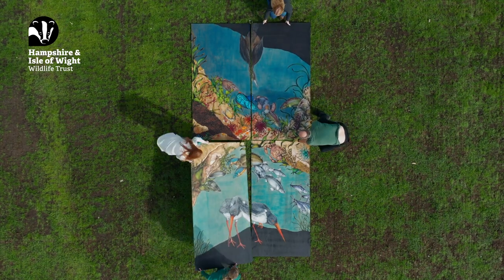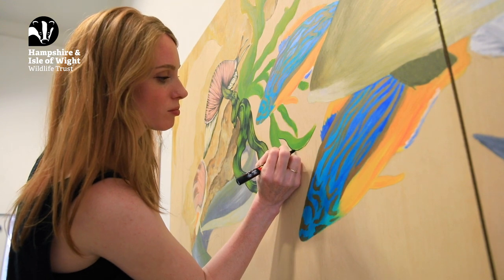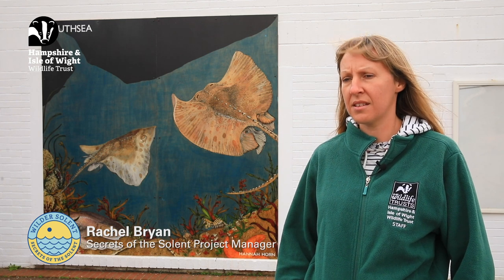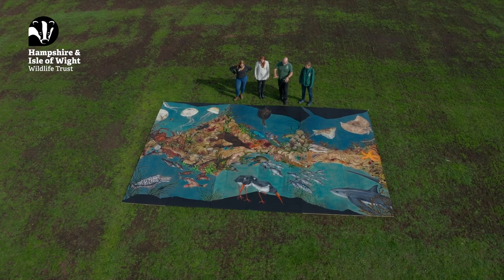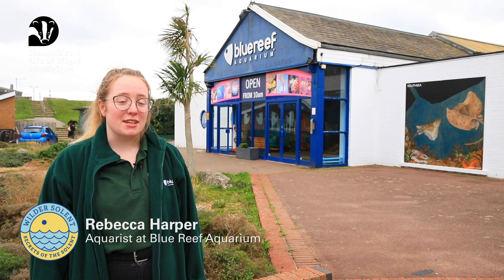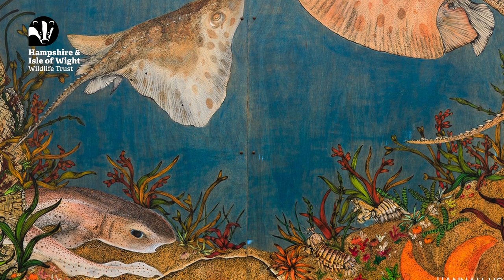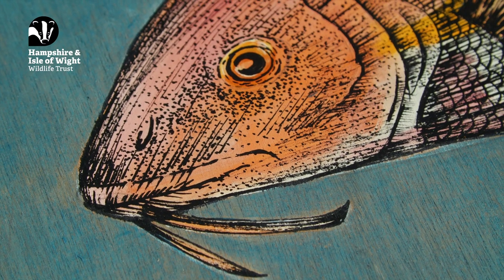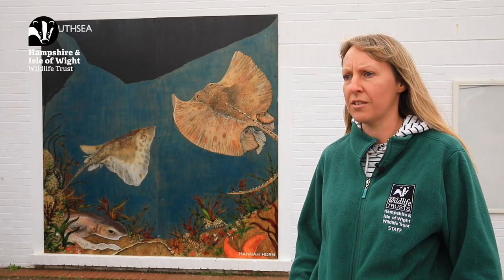Ambitious new mural project unveiled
Hampshire & Isle of Wight Wildlife Trust has been working with Southampton-based artist and illustrator, Hannah Horn, to create a series of large, interlocking artworks that map the coast of the Solent and celebrate the region’s extraordinary marine life.